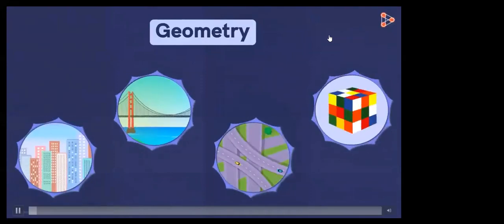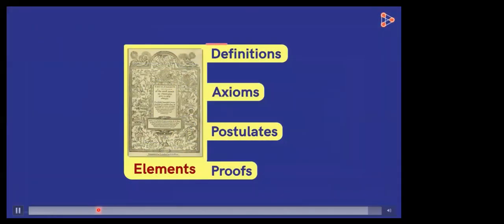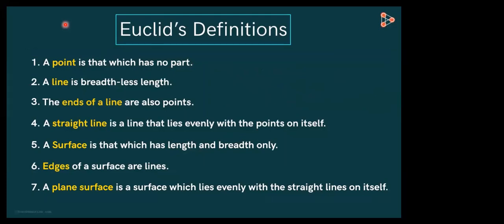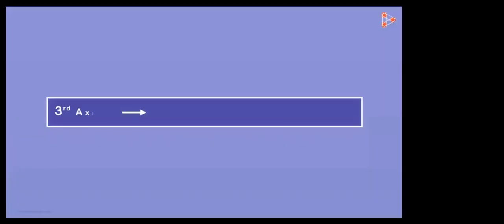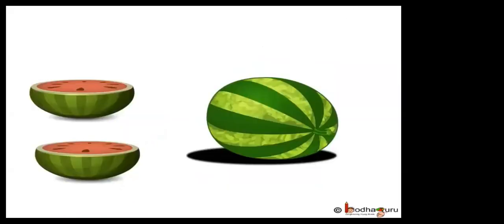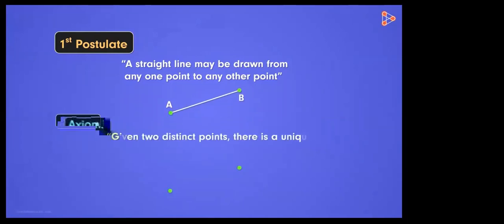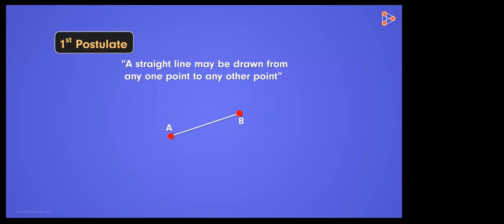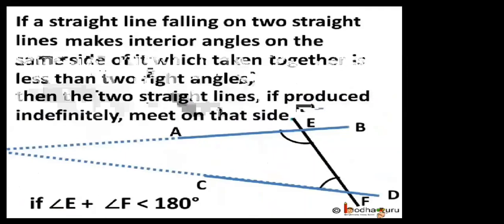EuroSchool_Math_Introduction to Euclid's Geometry_Part 1_Video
Grade: 9
Chapter: Introduction to Euclid's Geometry
Sub-topic: Introduction to Euclid's Geometry_Part 1